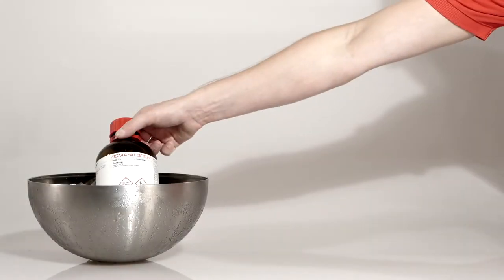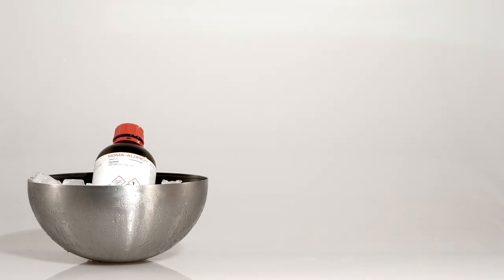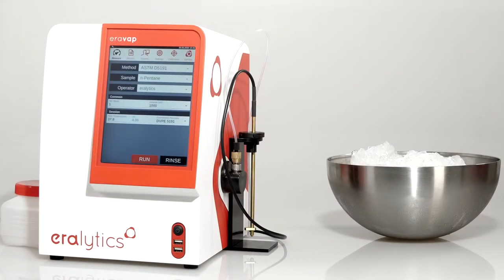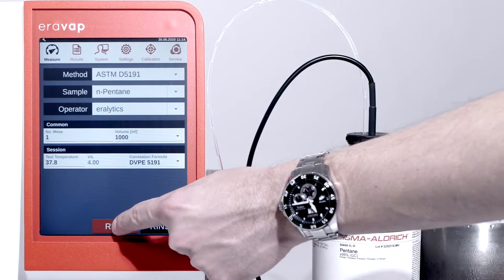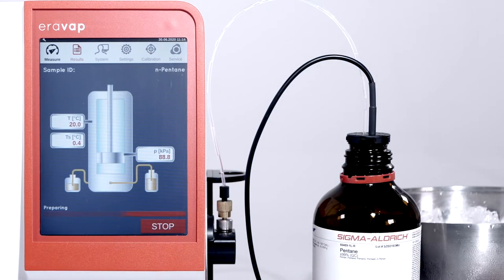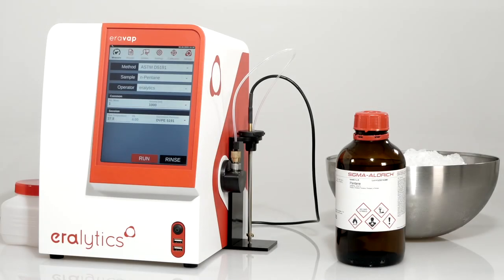Operation Video: Temperature Verification Sensor TVS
Watch this video to get an overview of how the Temperature Verification Sensor for ERAVAP works.